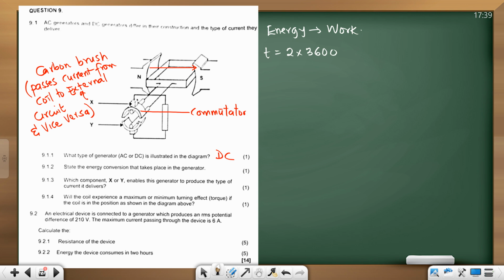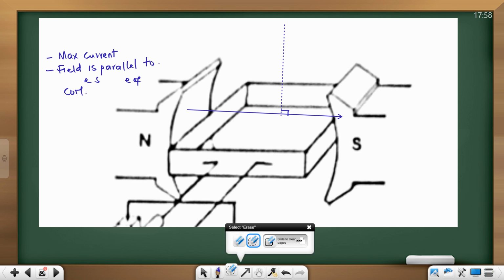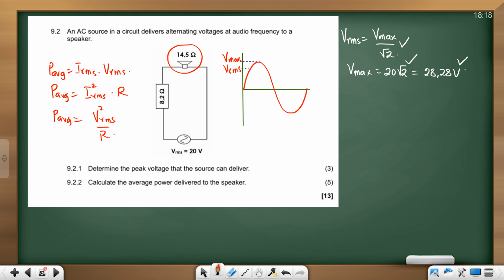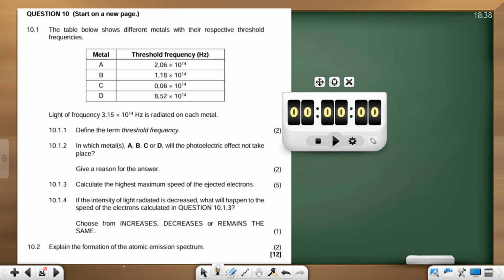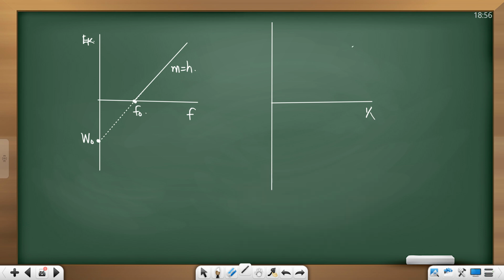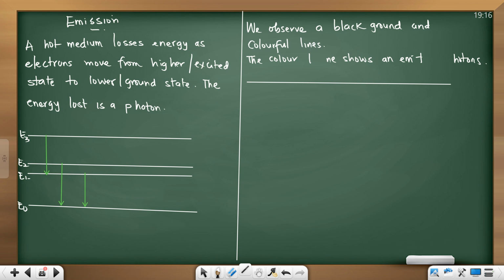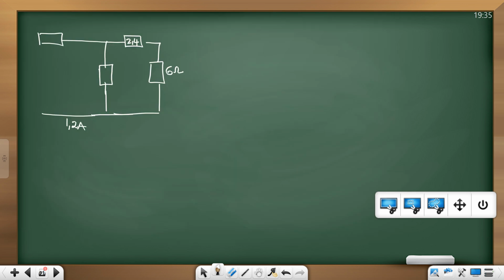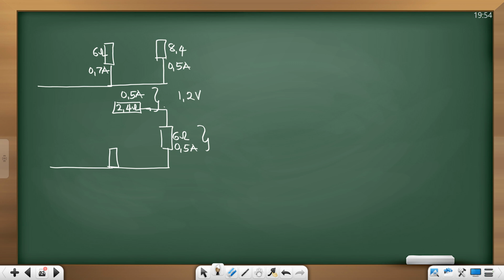Phsc 8 - Mixed Physics questions